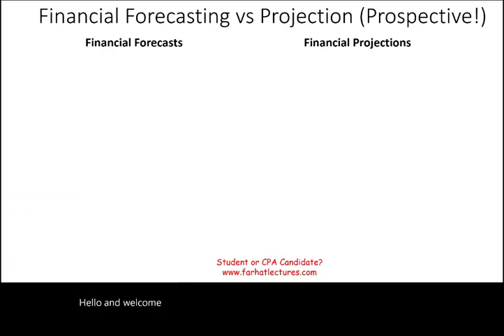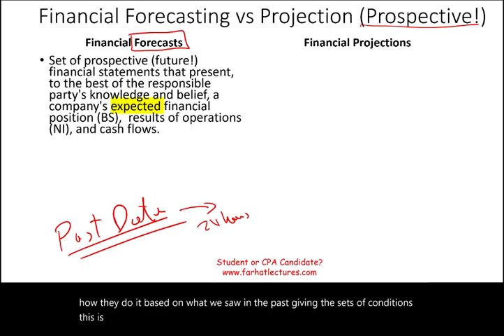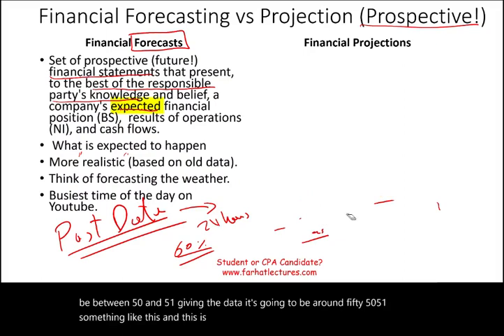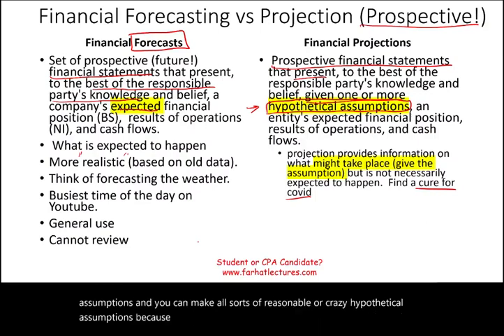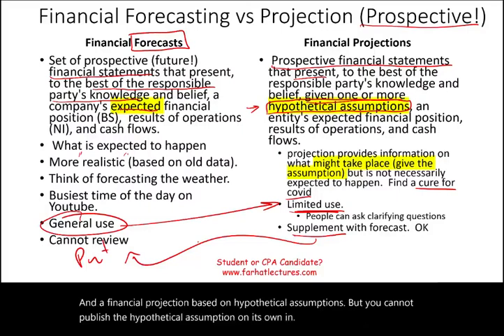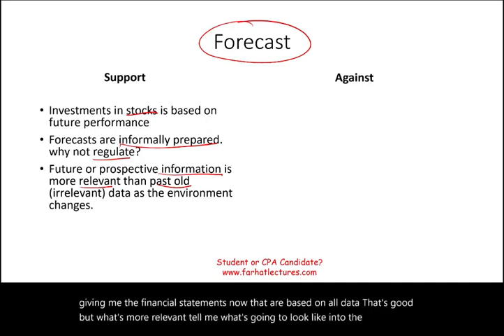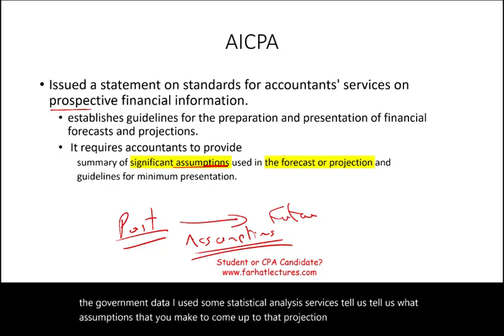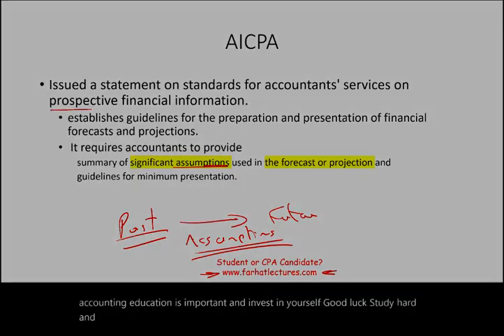Prospective Financial Statements: Financial Forecast Vs. Projection.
In this session, I discuss prospective financial statements by explaining the difference between financial forecast and financial projection.